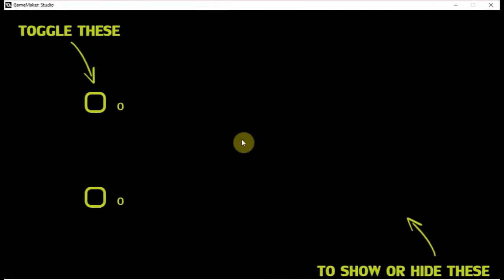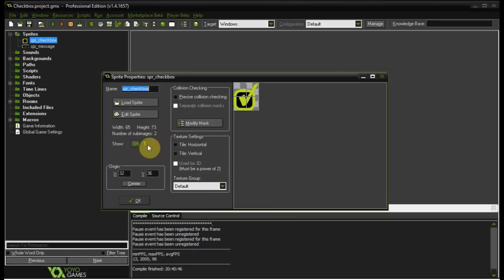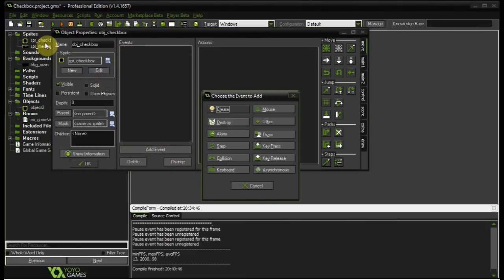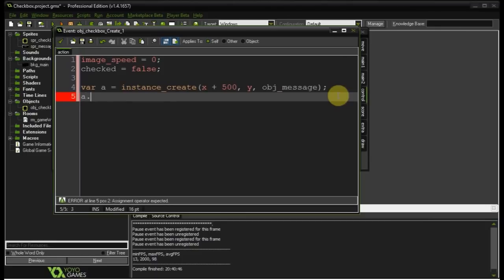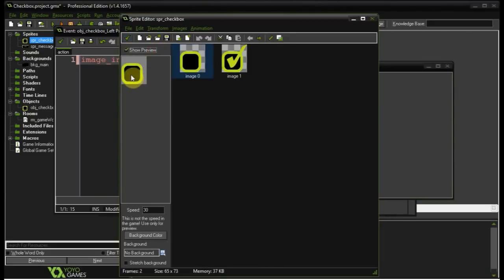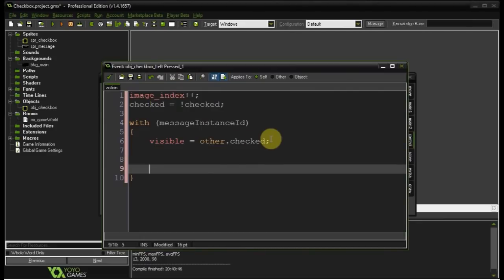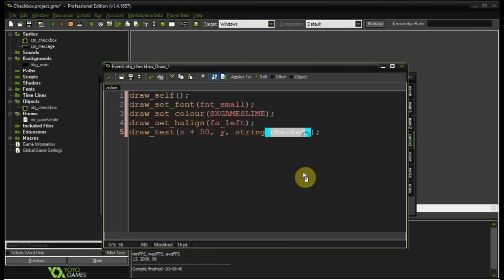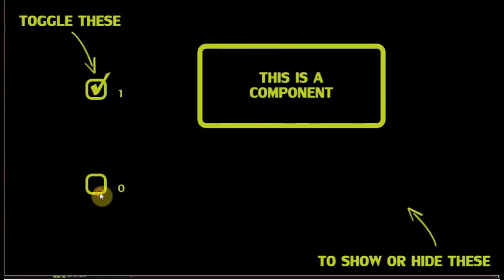GameMaker Tutorial - Checkboxes